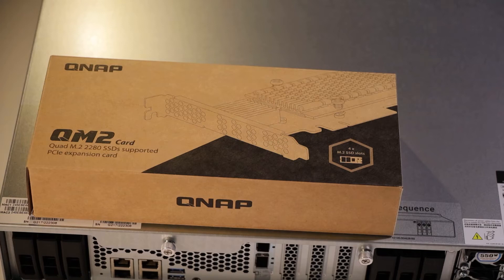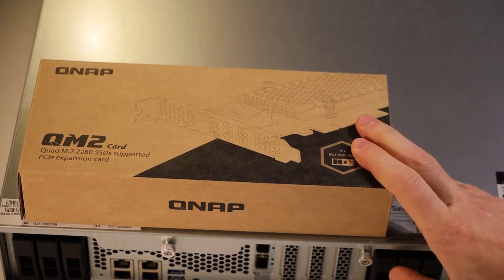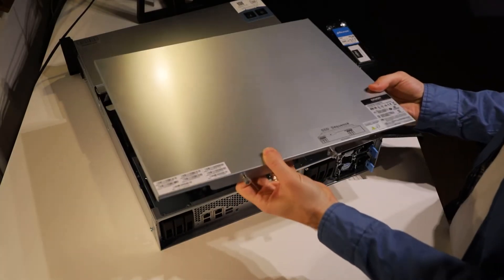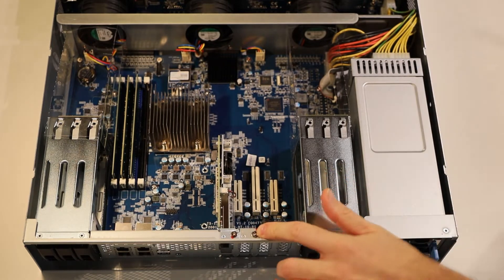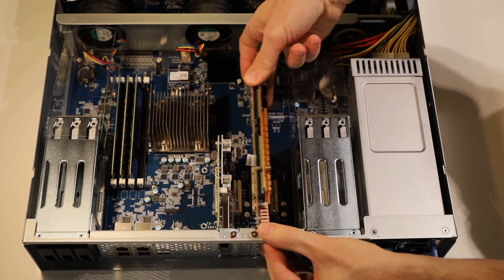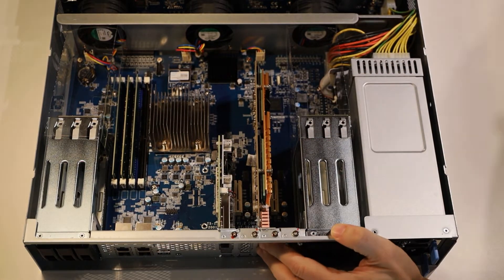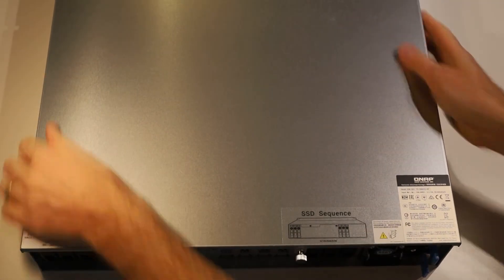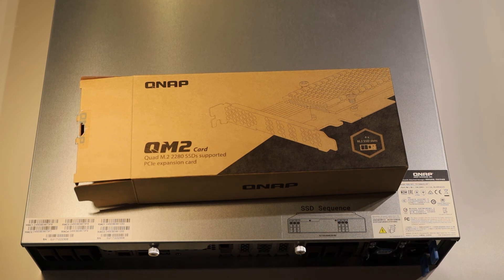How to install the QNAP QM2-4P-384 SSD expansion card in a QNAP TS-1886XU-RP NAS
In this video, I install the QNAP QM2-4P-384 SSD expansion card in a QNAP TS-1886XU-RP NAS. Hope it helps!

You might also be interested in my SSD installation video here where I install 4x SSD's into the QNAP QM2-4P-384

eBay Australia
eBay USA
Amazon US
Amazon UK

eBay Australia
eBay USA
Amazon US
Amazon UK